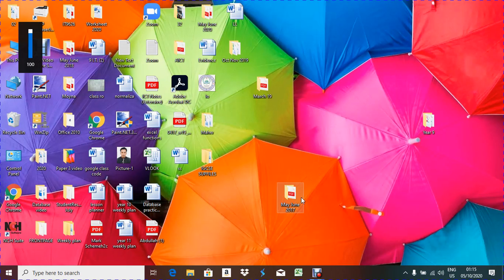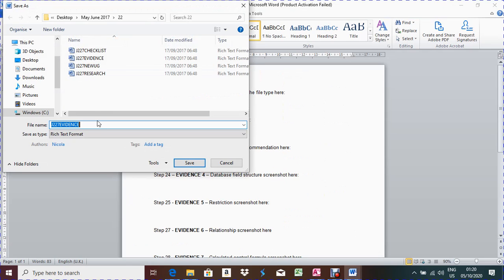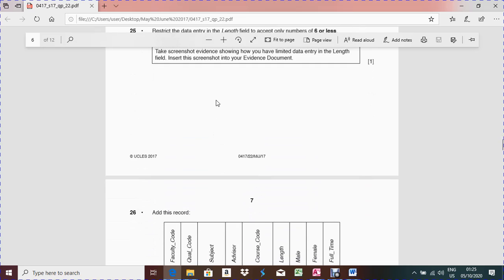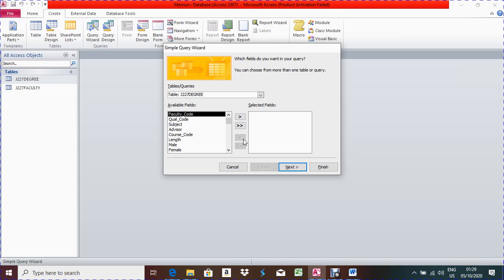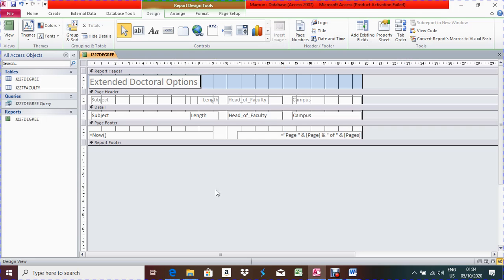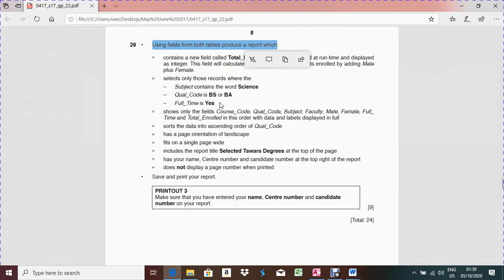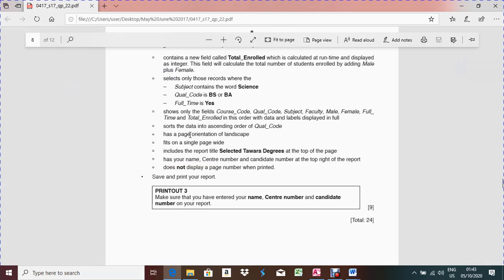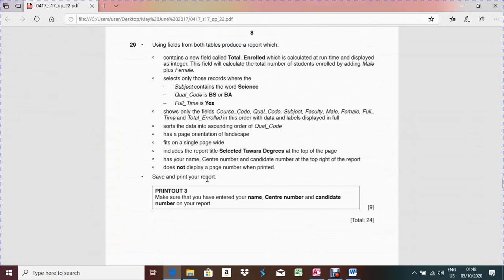IGCSE May June 2017 22 Database